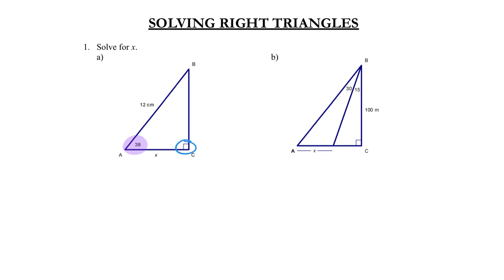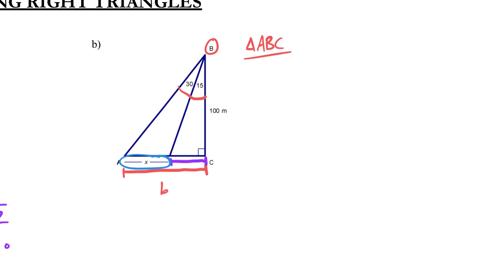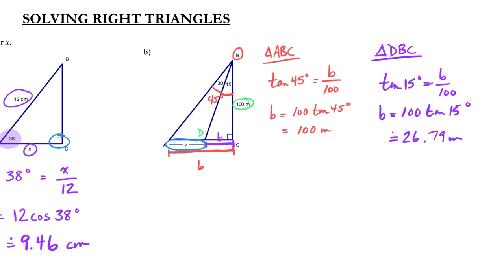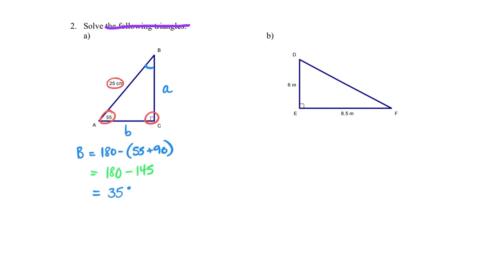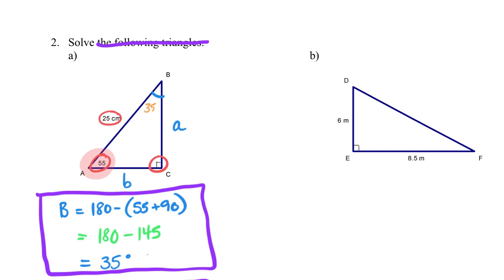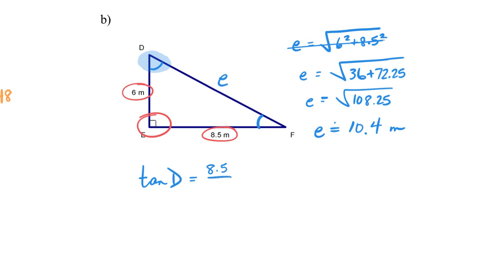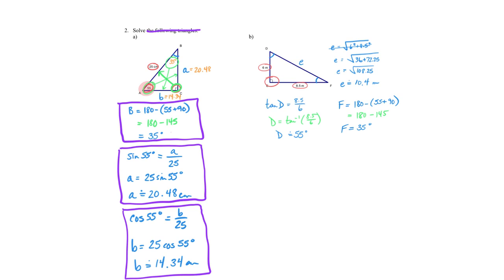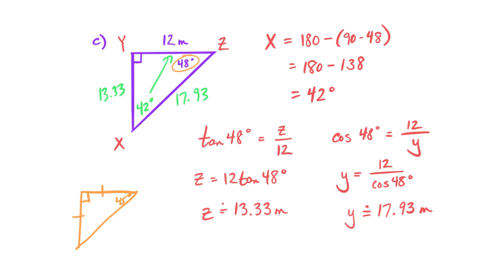Solving Right Triangles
This video covers the process for Solving Right Triangles.  It includes using properties, proper format and a proportionality check.  I hope it helps!

0:00 Check in
2:44 Multiple Triangles
14:49 Solve a Triangle A
24:26 Proportionality Check
27:32 Solve a Triangle B
39:14 Solve Check in